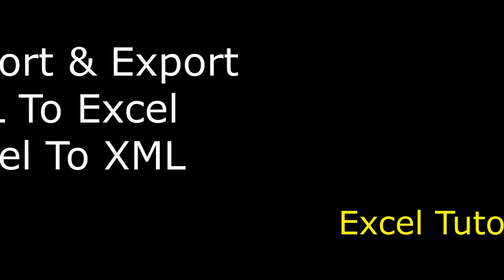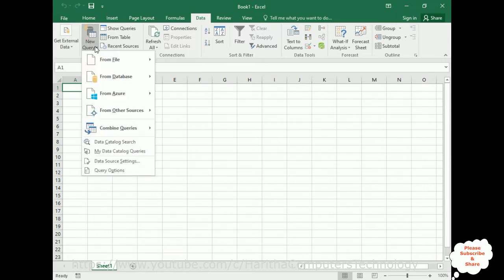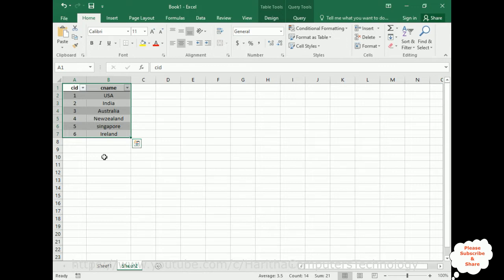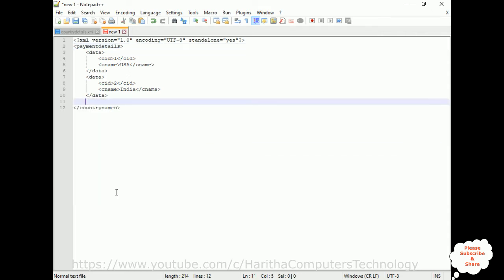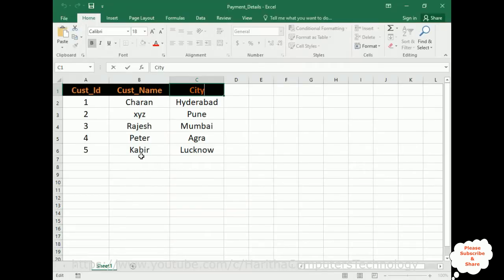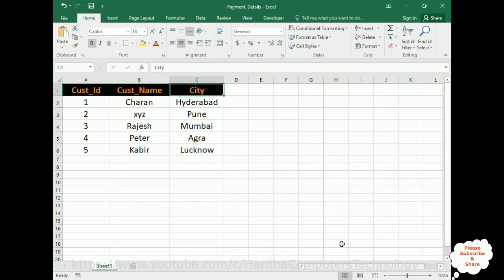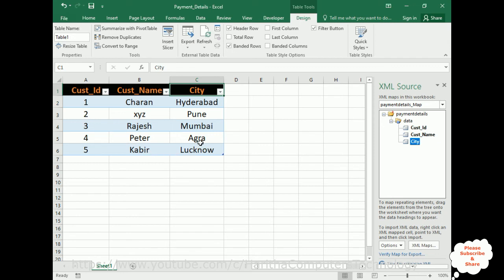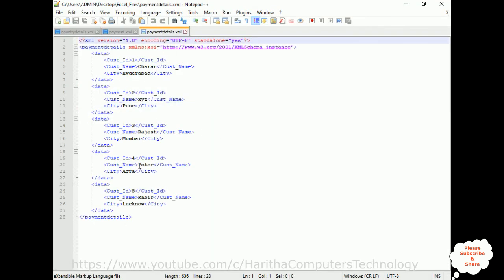Convert Excel To XML | excel import export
Learn how to effortlessly convert Excel spreadsheets to XML format for seamless data import and export. This comprehensive tutorial guides you through the process, ensuring efficient data management and compatibility between Excel and XML, enhancing your workflow and data handling capabilities.

How to Convert Excel To XML Import And Export Tutorial

This tutorial guides you through the process of converting Excel files to XML format for seamless import and export. Follow these steps to achieve the conversion:

Open Excel File: Launch Microsoft Excel and open the Excel file you wish to convert.

Organize Data: Arrange your data in columns and rows for better XML structuring.

XML Mapping: Define XML mapping by selecting "Developer" tab, then "Source" and "XML Maps." Choose or create a new XML schema.

Map Data to XML Elements: Link Excel columns to XML elements using drag-and-drop functionality in the XML Source task pane.

Export as XML: Save the Excel sheet as an XML Data file by selecting "File," then "Save As." Choose XML Data (*.xml) format.

Import XML Data: To import XML back into Excel, navigate to the "Developer" tab, select "Import," and choose the XML file.

By following these steps, you can efficiently convert Excel data to XML format for both importing and exporting purposes, enabling smooth data interchange between applications.

How To Convert XML To Excel or xlsx

Converting XML to Excel involves transforming structured data from XML (eXtensible Markup Language) format into an Excel spreadsheet. This process is crucial for efficient data management and analysis. To achieve this, follow these steps:

Prepare XML Data: Ensure your XML data is well-structured and organized. Identify the elements and attributes you want to export to Excel.

Use a Tool or Script: Employ software tools or scripts designed for XML-to-Excel conversion. Many programming languages offer libraries or modules to facilitate this transformation.

Parsing XML: Read and parse the XML data using the chosen tool or script. Extract relevant data points, including elements and attributes.

Create Excel Workbook: Utilize Excel-related libraries or functions to create a new Excel workbook or open an existing one.

Populate Excel Cells: Transfer the extracted XML data into Excel cells, mapping XML elements and attributes to appropriate spreadsheet columns and rows.

Format Excel Sheet: Apply formatting, such as fonts, colors, and cell borders, to enhance data presentation and readability.

Save Excel File: Save the Excel file in a suitable format, such as XLSX, for easy sharing and analysis.

Verify Data: Double-check the imported data in Excel to ensure accuracy and completeness.

XML-to-Excel conversion streamlines data manipulation and visualization, enhancing decision-making processes and enabling efficient data utilization for various purposes, including reporting, analytics, and record keeping.

Excel tutorial Import xml file to excel and export excel sheet to xml file